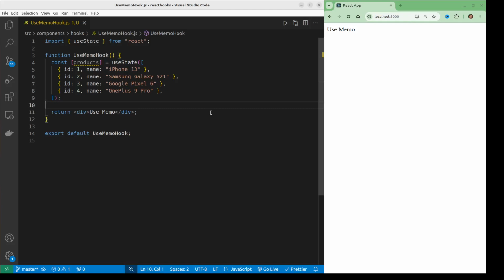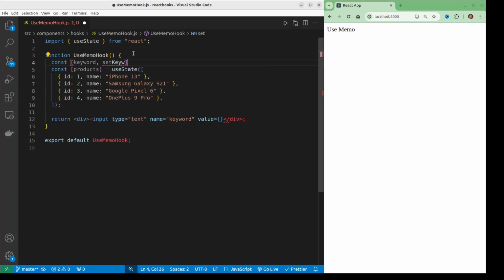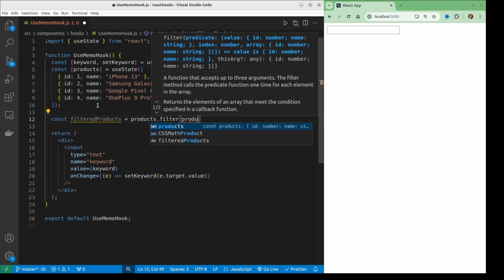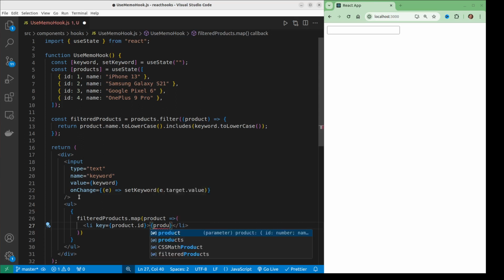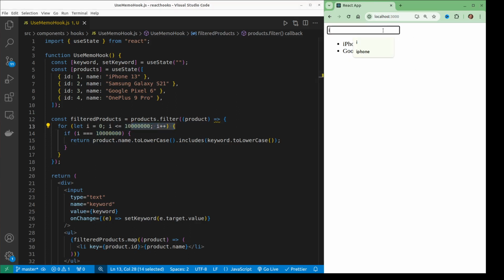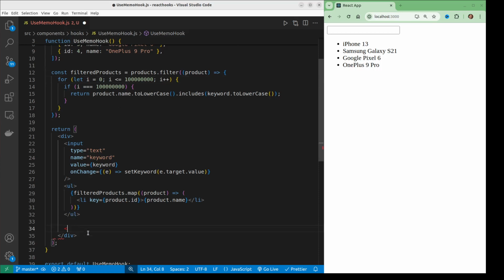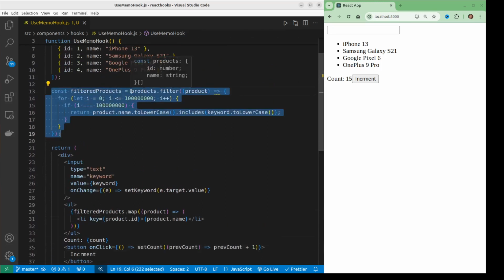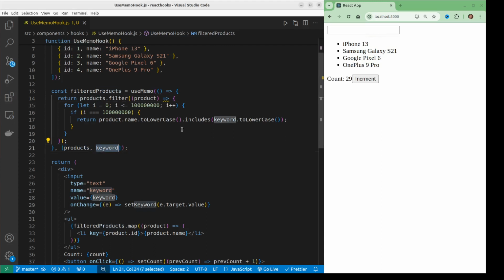Learn useMemo hook in React JS | React Hooks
In this video, we delve deep into one of the most powerful hooks in React - useMemo. Whether you're a beginner or an experienced developer, understanding how to leverage useMemo can significantly enhance the performance of your React applications.

In this step-by-step guide, we cover everything you need to know about the useMemo hook. We start with the basics, explaining what useMemo is and how it differs from other hooks like useState and useEffect. Then, we walk you through practical examples demonstrating when and how to use useMemo effectively.

You'll learn how to:

Improve the performance of your React components by memoizing expensive computations.
Avoid unnecessary re-renders and optimize your application's performance.
Implement useMemo in real-world scenarios to boost productivity and code maintainability.